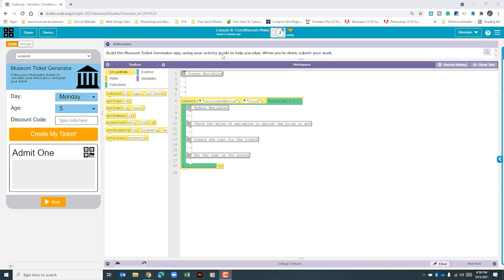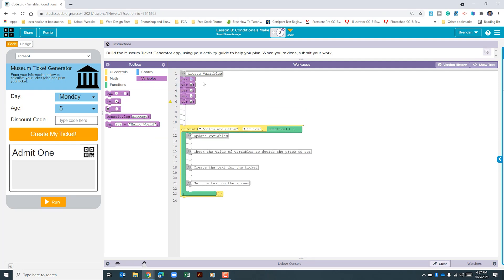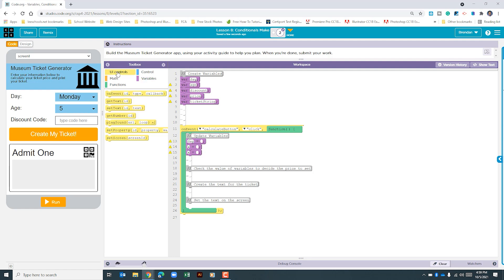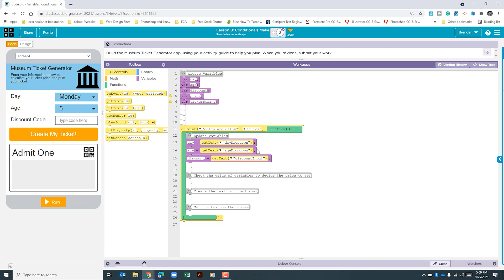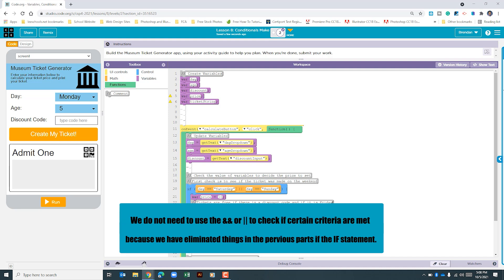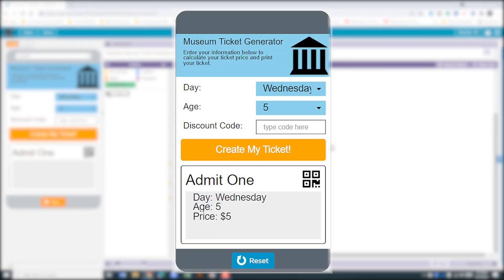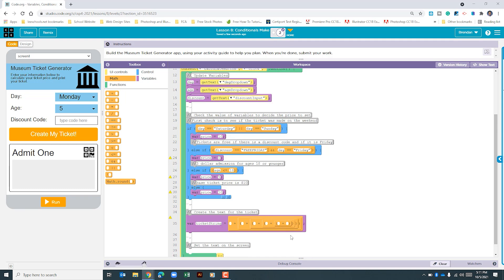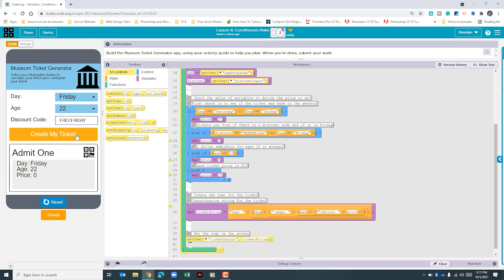Code.org Unit 4 Lesson 8.2 Museum Ticket Generator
In today's video, we are working on Code.org's Unit 4 Lesson 8.2 Museum Ticket Generator app. This project can be tricky because you need to use the IF function along with using the &&, ||, or ! comparisons to get the app to work.